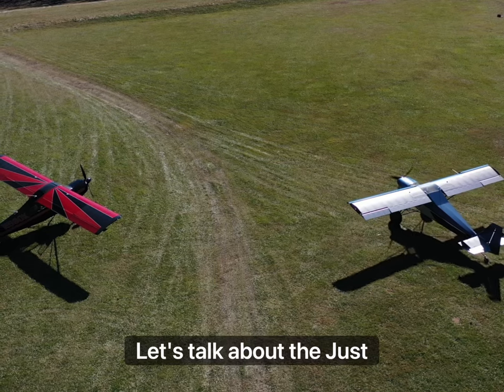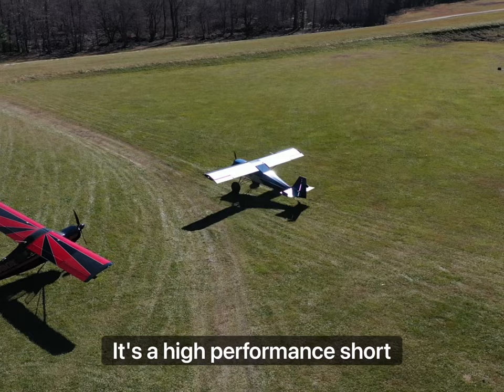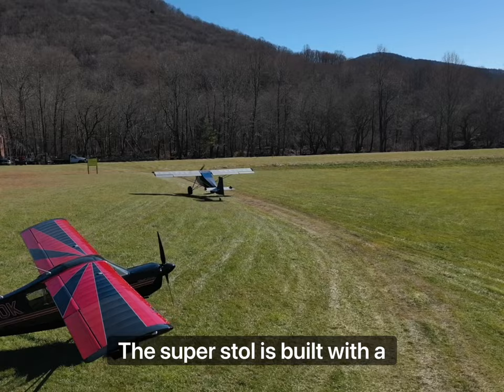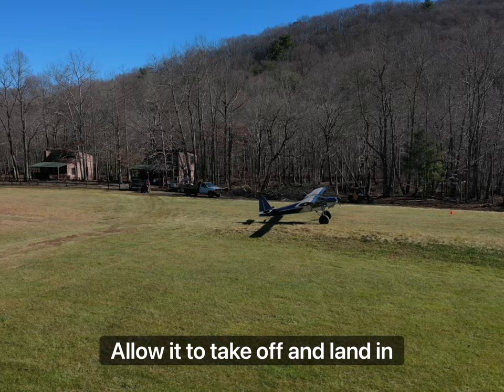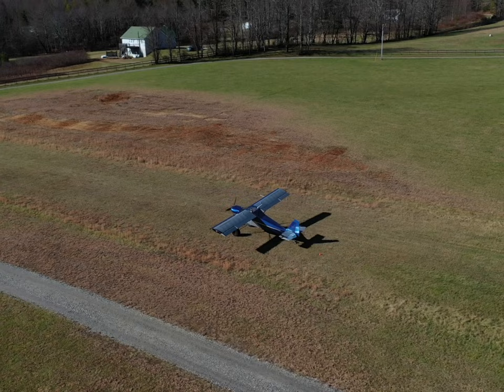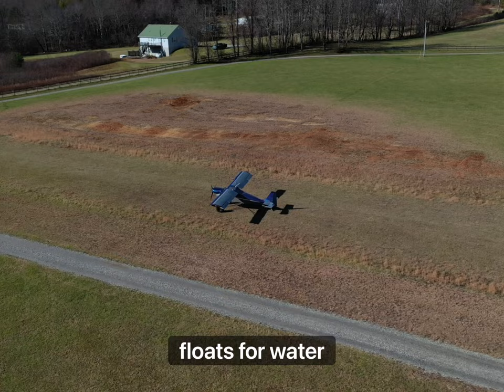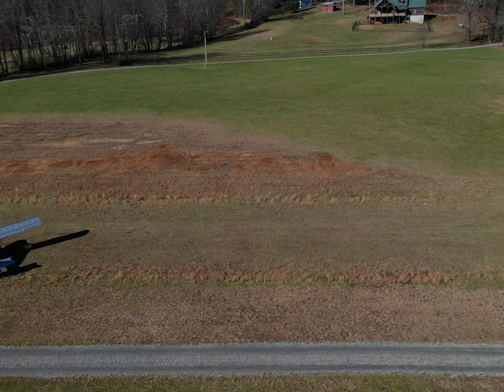Just Aircraft Super STOL: Ultimate Bush plane?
The Just Aircraft Super STOL (Short Takeoff and Landing) is a high-performance, rugged and versatile aircraft designed for operation in remote and challenging environments. It features a large, high-lift wing and powerful engine, which allow for short takeoff and landing distances and exceptional maneuverability. The Super STOL is also equipped with a variety of features that make it ideal for bush flying, such as its large tundra tires, high-flotation gear, and heavy-duty construction. This aircraft is also equipped with state of the art avionics and safety features such as GPS, Engine Management Systems, and more. The Super STOL is a perfect aircraft for those who want to experience the thrill of flying in the backcountry while having a reliable and safe aircraft.